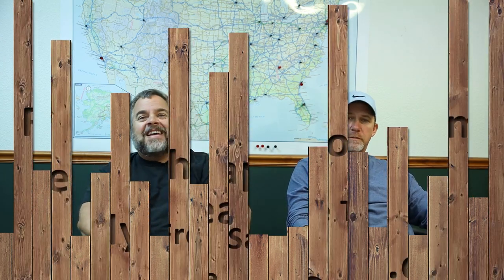Sloped Bedroom Floors & Laminate VS LVP Podcast 02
Ted and Jason Cook answer questions about bedroom floors, laminate, LVP, and hardwood flooring. Send us your question to be featured in our next podcast.